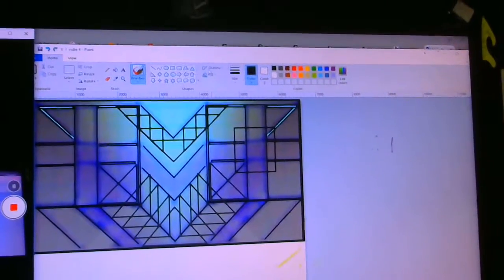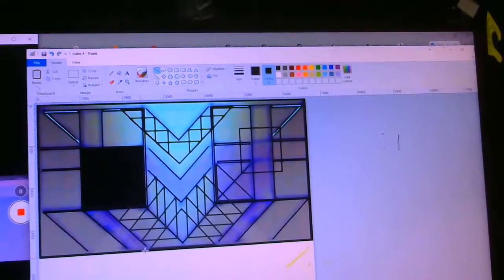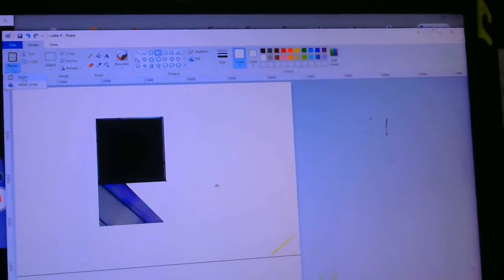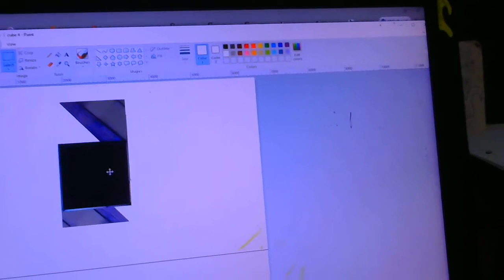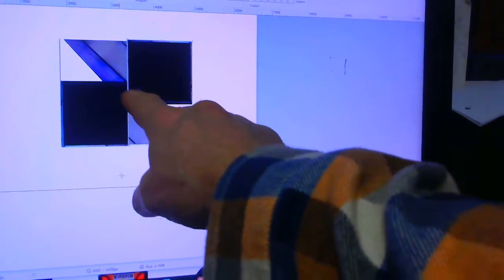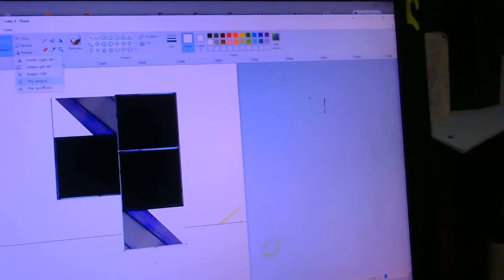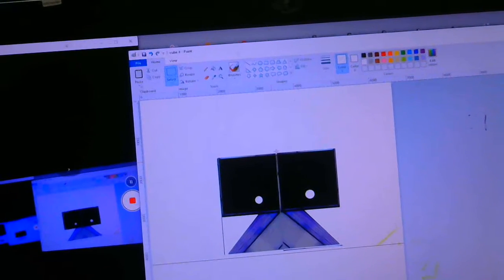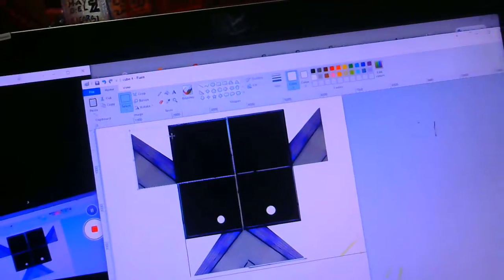ORANGE MIND AT WORK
FUTURE ROAD WORK AHEAD WATCH FOR ROAD BLOCK...SORRY NO LETTERS IN THE ALPHABET REMOVE THE T HC 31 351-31=320. REMOVE THE LETTER TRANSITION OF THE CREATIVE HEAVEN CHURCH A LEAN TO THE SIDE...